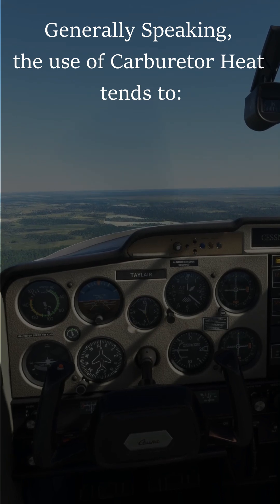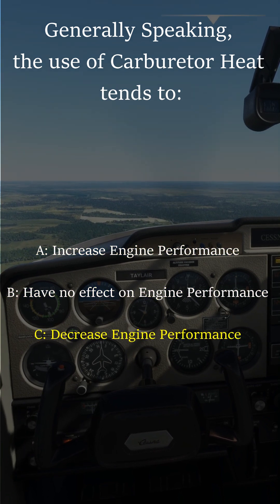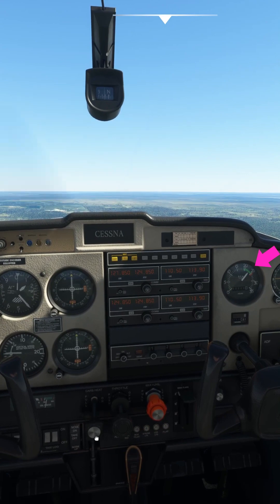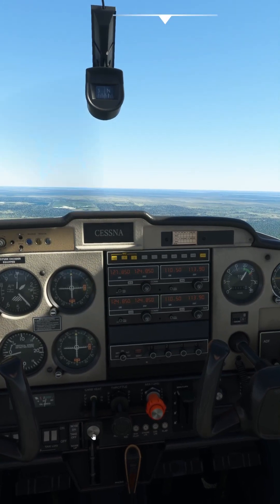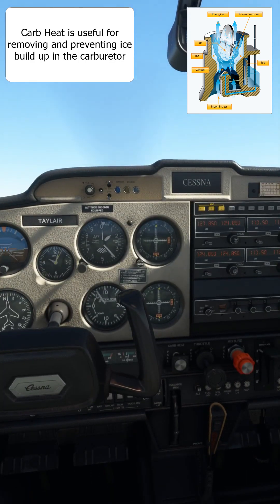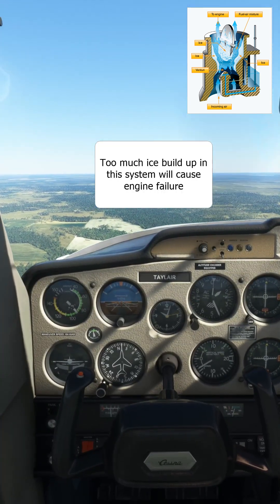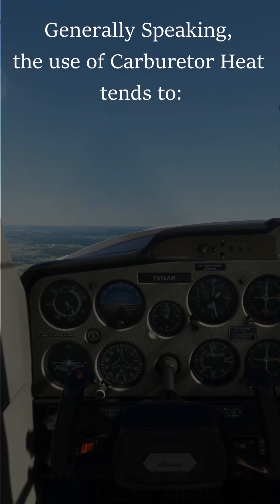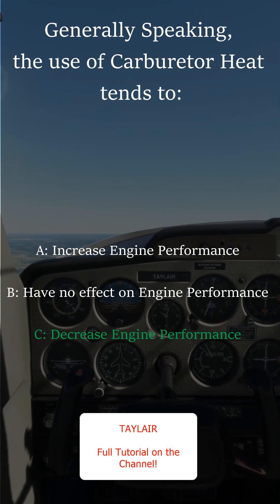Carburetor Heat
This is a tutorial showing how the Carburetor / Carburettor heat affects the enging performance and general aircraft performance in Microsoft Flight Simulator (FS2020). The aircraft we will use is the Cessna 152.

The quick tutorial is based on a question from the FAA Pilot Training and written Exam question database. This tutorial will help you understand how the carb heat changes the engine power and how the aircraft will respond. We will become more familiar with the carb heat controls, vertical speed indicator and RPM gauge during this tutorial.